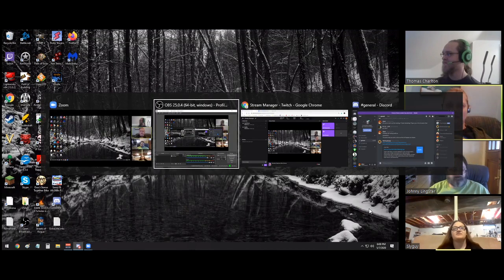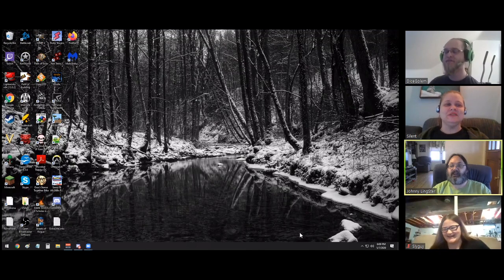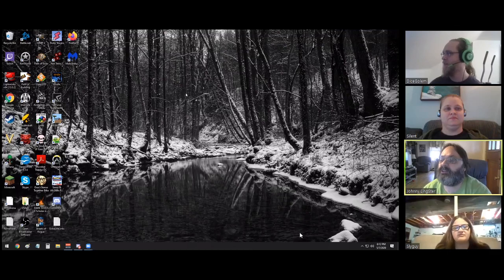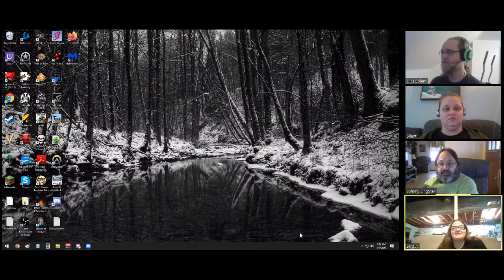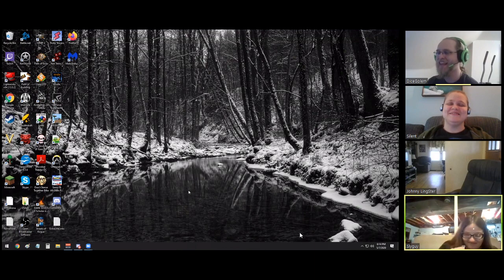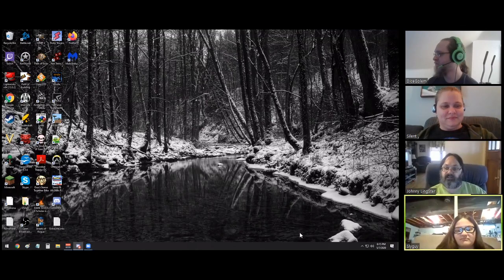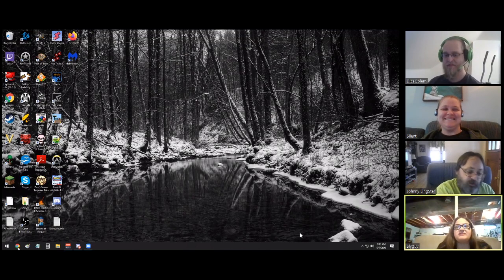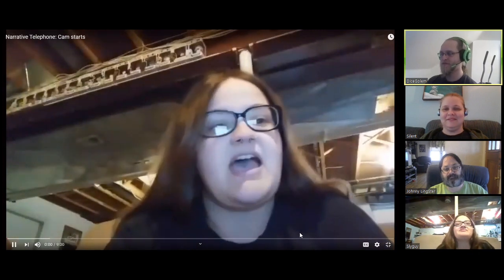Narrative Telephone: Moon Stones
We played Narrative Telephone!